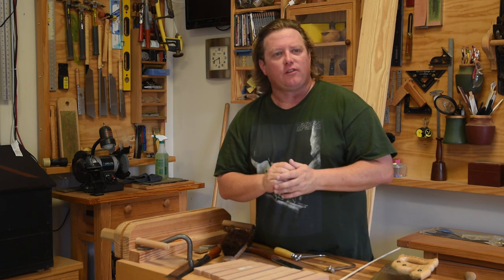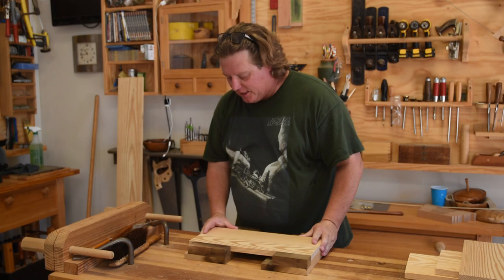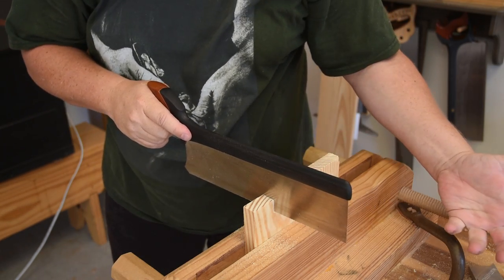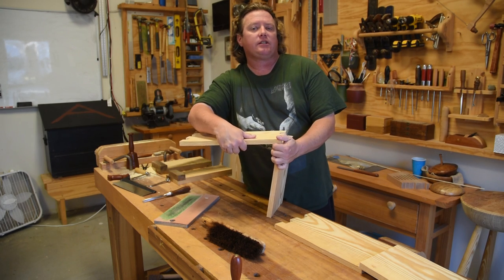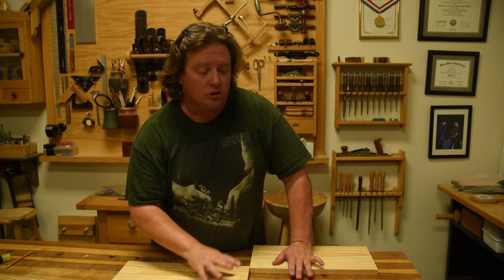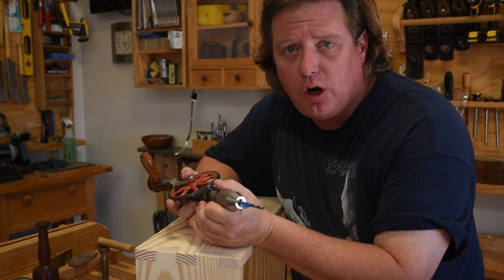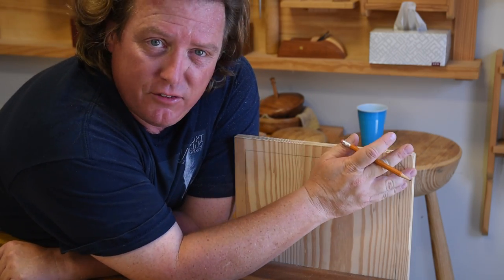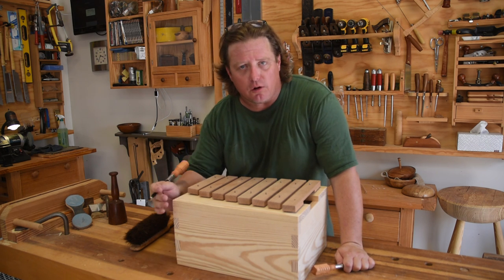1-03c: More Sawing Techniques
We continue with sawing techniques this time with some more advanced uses of the basics learned in section two and introducing some of the funky saws commonly used at the workbench like the bow, coping and flush cutting saws.